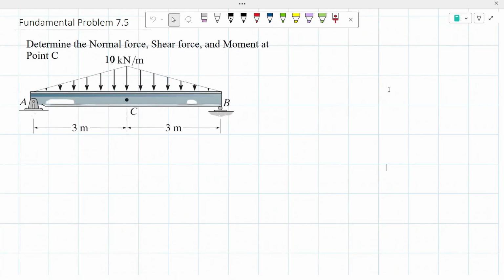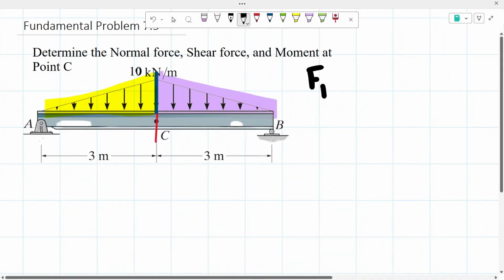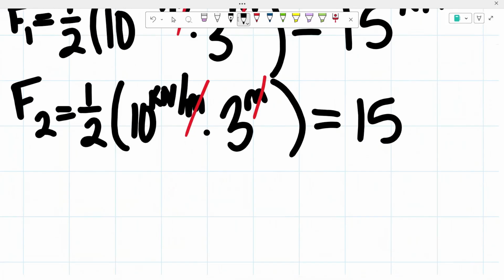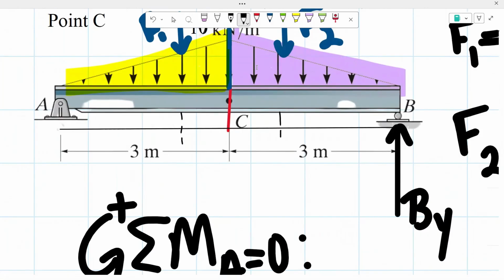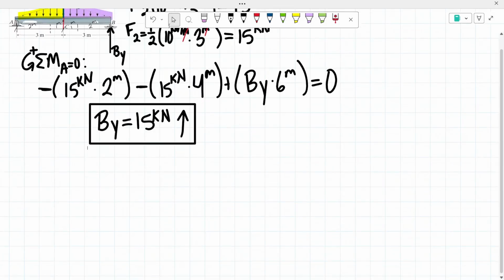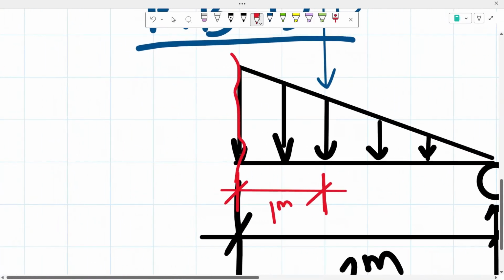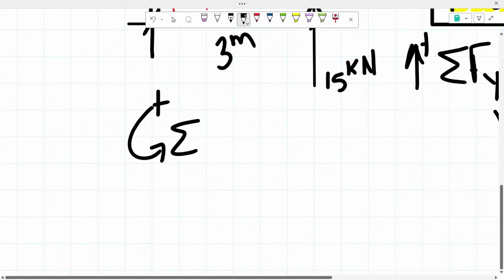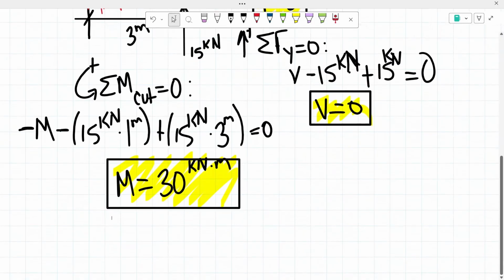Fundamental Problem 7.5: Determine the Normal force, Shear force, and Moment at Point C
Determine the Normal force, Shear force, and Moment at Point C